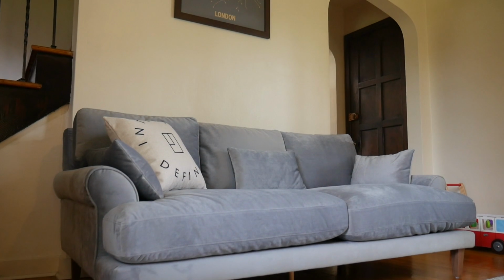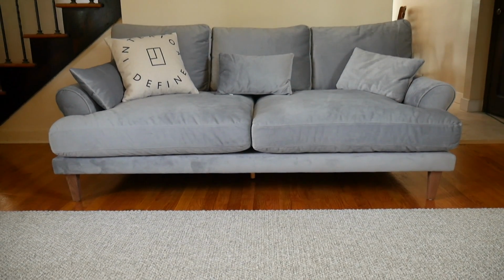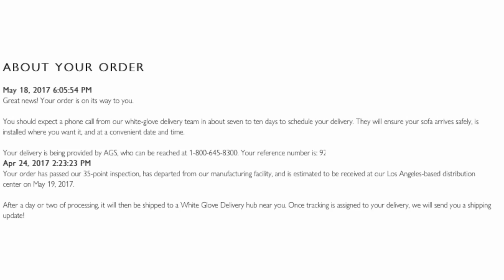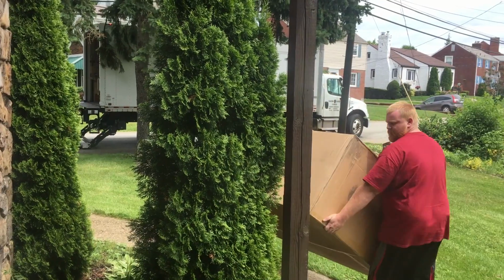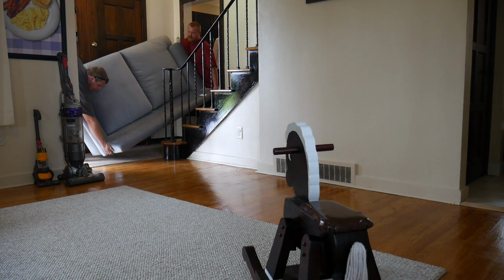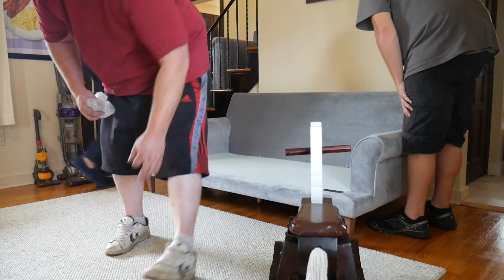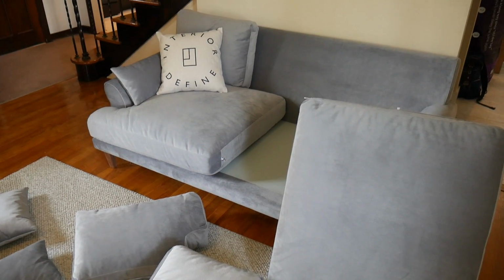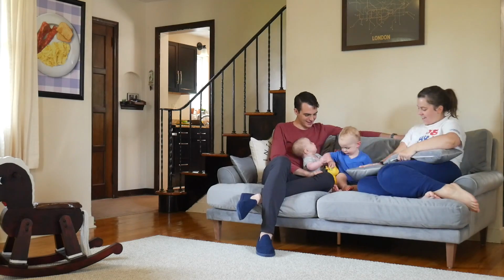My Interior Define Sofa Experience - Custom Online Furniture with Free White Glove Delivery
In a world where you can order anything online from shirts to toilet paper you can also order custom furniture! You have choices like local shops, chains including Ethan Allen, Arhaus, Pottery Barn, Williams Sonoma and you can even look at other online companies like Greycork, Article, and Joybird furniture. I had a great experience with Interior Define and highly recommend it to anyone looking at furniture in this style and price point.

This video is not sponsored, Interior Define sent product for review with no say in messaging or editing. Have a product you would like me to review?

The Kavalier is an independent review network presented by Jon Shanahan for men’s lifestyle products from online only retailers including Everlane, Beckett and Simonon, Frank and Oak, Bonobos, Five Four Club, Mizzen and Main, Trunk Club, Fashion Stork, Bombfell, threads for gents, bespoke post, Jack Erwin, Foremost Edition, Dollar Shave Club, Mack Weldon, MeUndies, Satchel and Page, Dapper Classics, Hall and Madden, Suitable, Indochino, and Gustin. Including products from companies from Mondaine Swiss Watches, Withings, Guideboat, Casper & Leesa Mattresses, Calvin Klein, Ledbury, Burberry, Banana Republic, Charles Tyrwhitt, J Crew, Marine Layer, Stitch Fix, Barbour, Orvis, Baxter of California, and more!